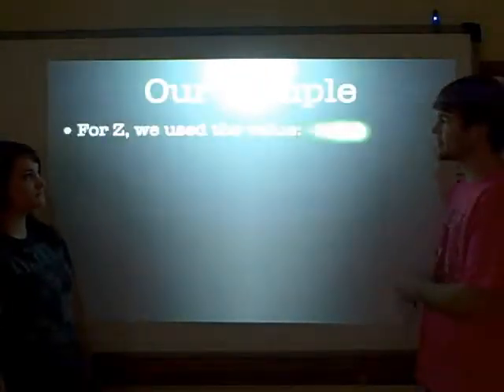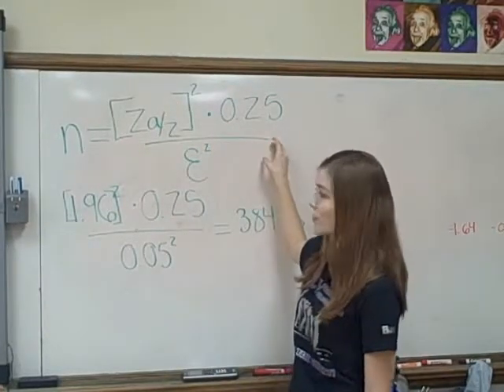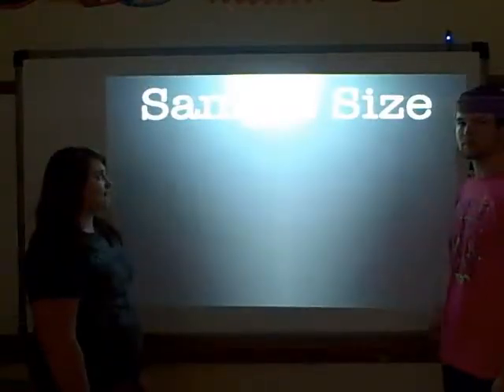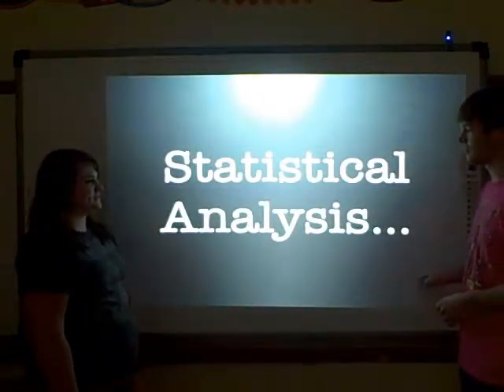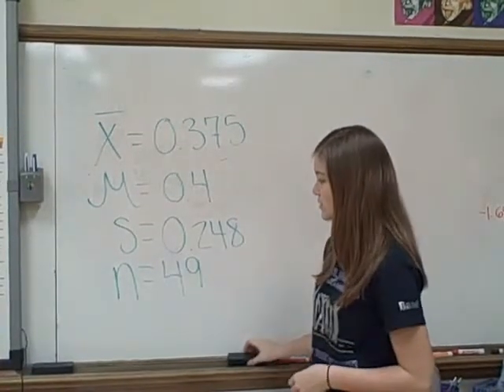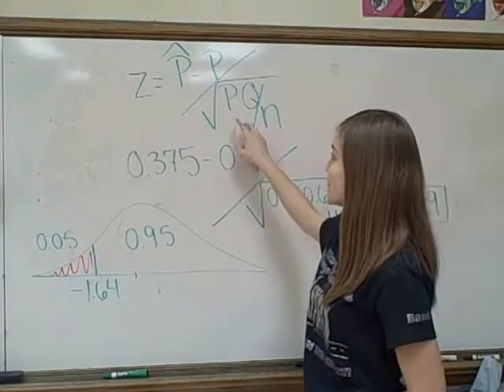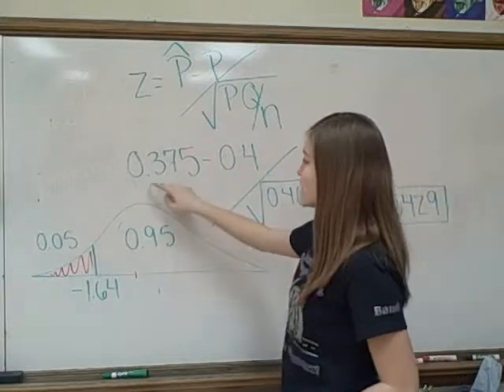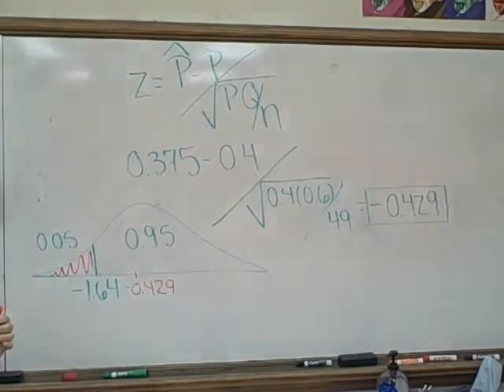1 to 1 Academic Vs. Personal Computer Use Time @ MFL MarMac HS